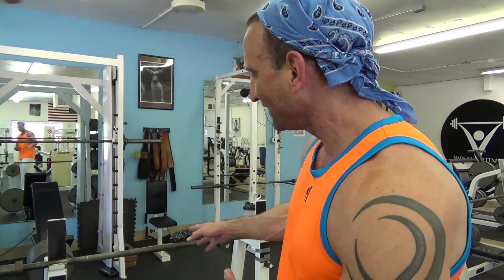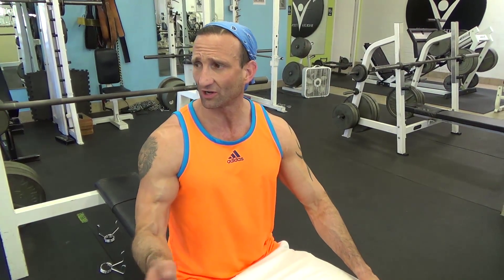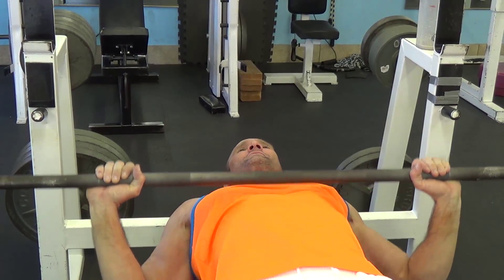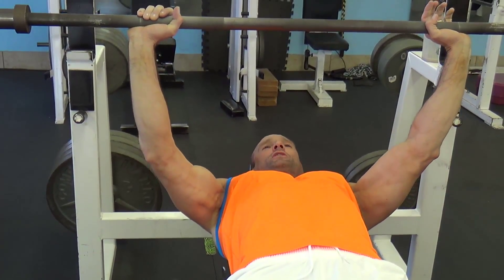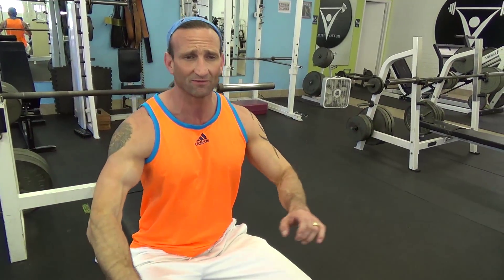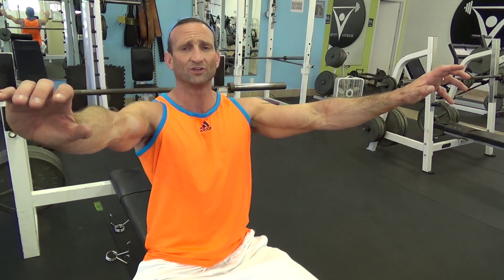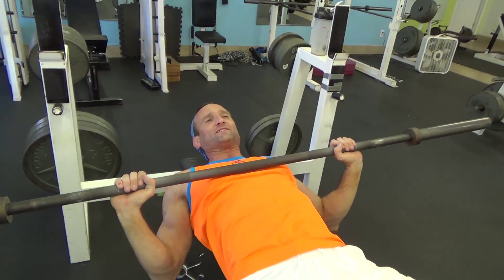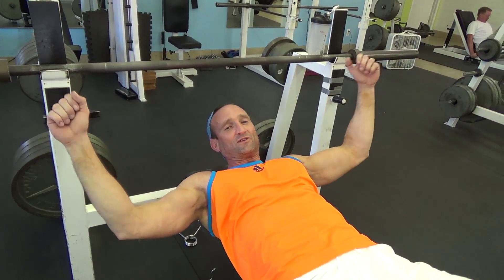How to Bench Extra Reps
How to get get those few extra reps benching.